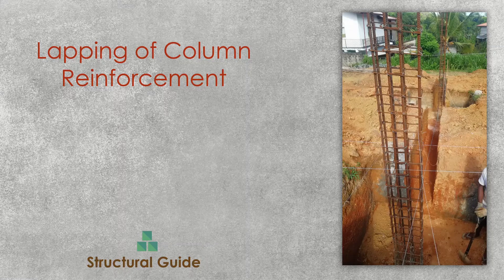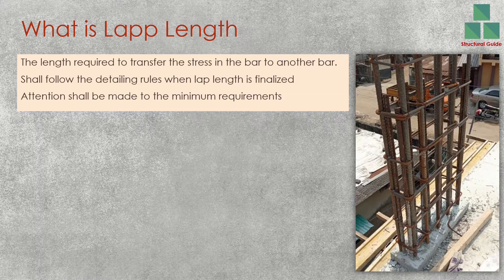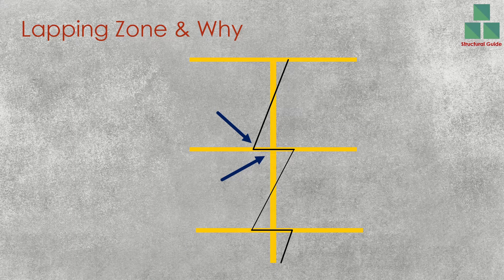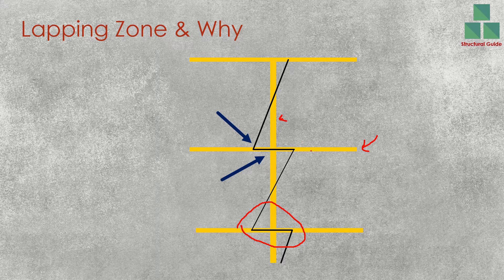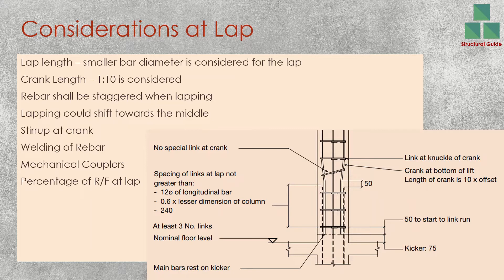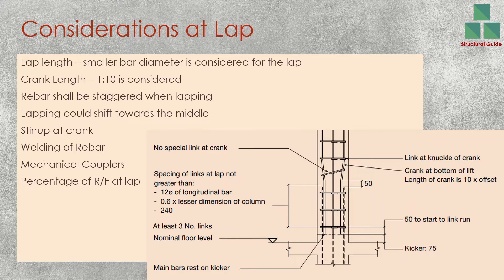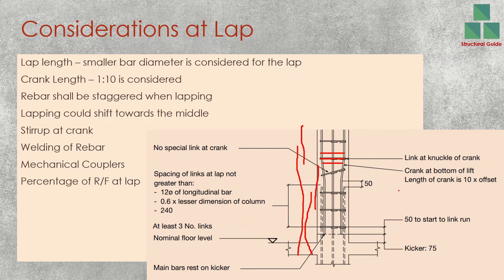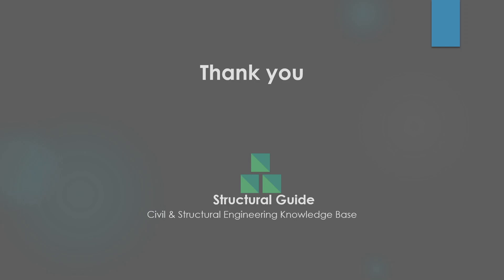Lapping Column Reinforcement | Lapping zone | Structural Guide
Factors to be considered in lapping column reinforcement are discussed in relation to the standard practices. Reinforcement cannot be lapped wherever we need and as we wish.

There is reinforcement detailing requirements and design requirements to be followed in arranging the column reinforcement.

Lap positions, cracking of reinforcement, links to be provided at laps and cracks, etc. are discussed.